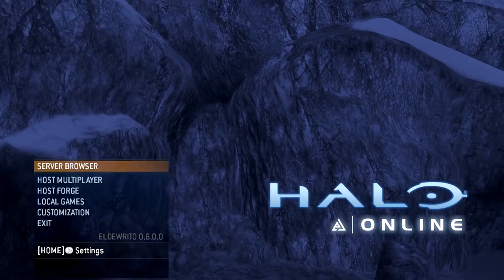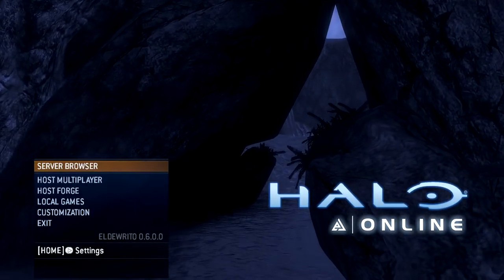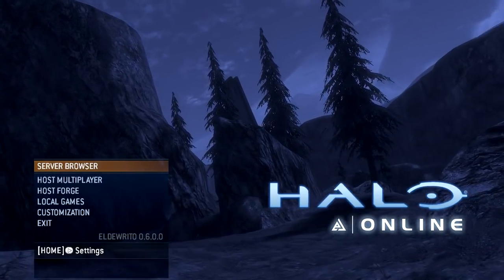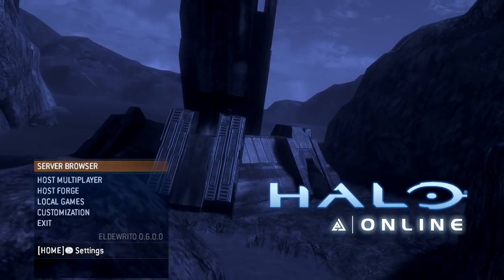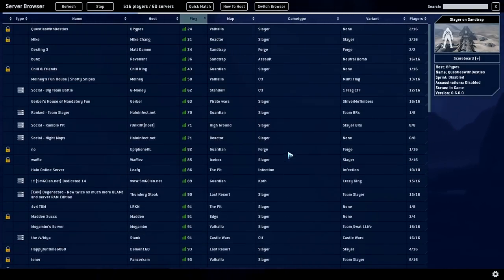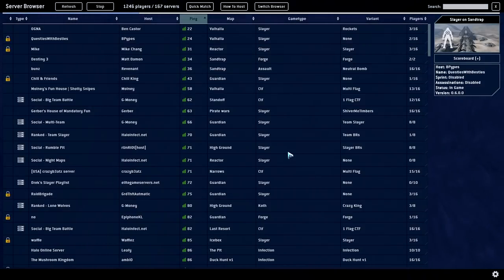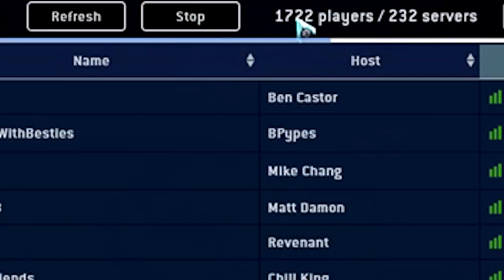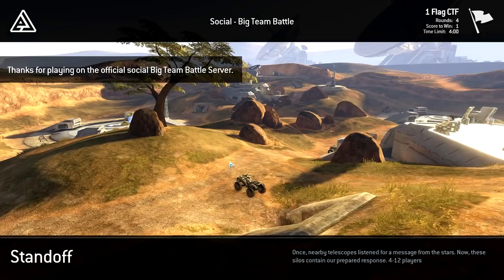Halo Online Server Browser Not Working SIMPLE Fix! ElDewrito 0.6 How to Join a Server!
Halo Online Server Browser Not Working SIMPLE Fix! ElDewrito 0.6 How to Join a Server! halo online server browser not working for you? This Halo Online tips videos should help you out! This Halo Online 0.6 update is great but has it's flaws. The Halo Online server browser hosting isn't the most intuitive but it's great for a free to play Halo game! The Halo 3 on PC remastering it fantastic and can't wait to play more of it!